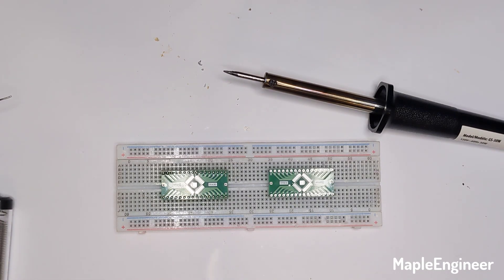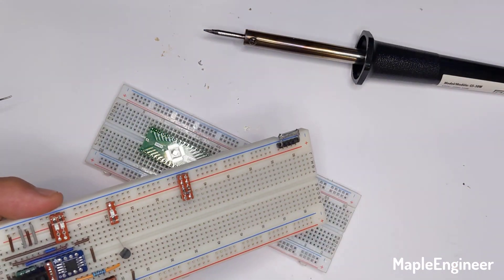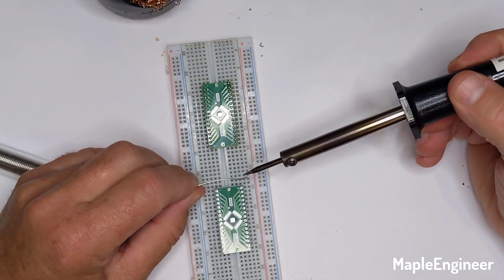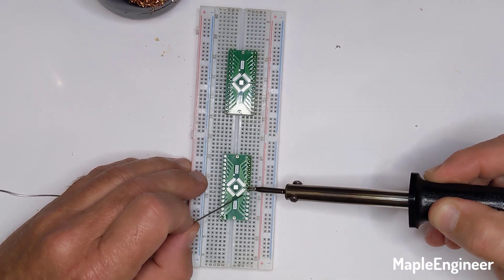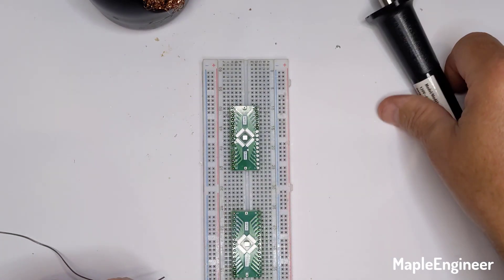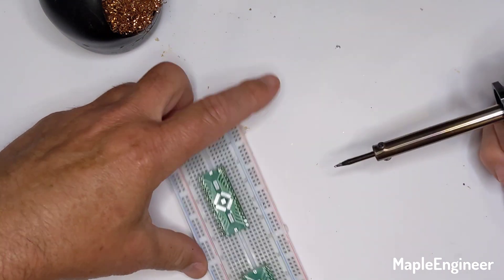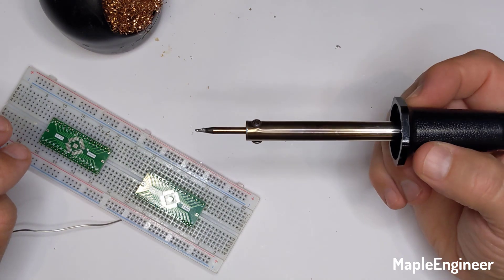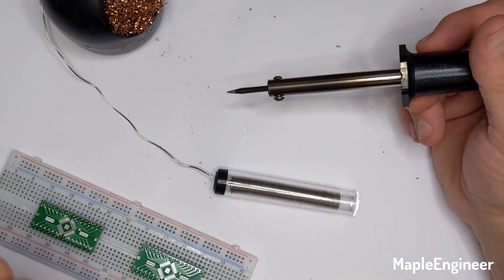Soldering with the $15.88 Walmart soldering iron - Header Strips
In Part 2 of the $15.88 Walmart soldering iron series I solder with the iron for the first time.  I'm soldering a pair of 16-pin 2.54 mm header strips onto a QFP-32 to DIP-32 adapter board using the solder that came with the soldering iron.

I solder a few pins with my Hakko FM-2027 connected to my FM-203 for comparison.

The goal of these videos is to make clear that even beginners can solder modern SMD devices using basic soldering equipment that is readily available locally to most people.

Workpro CA310 (Hangzhou Greatstar Industrial GS-30W)
Unknown Chinese solder
Hakko FM-2023 station with MF2027 handle and T15-D16 tip